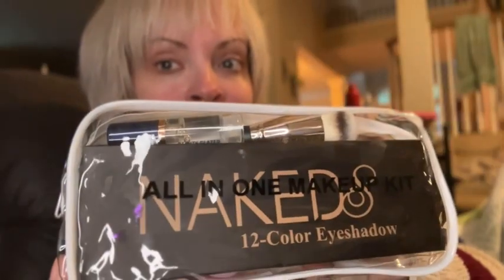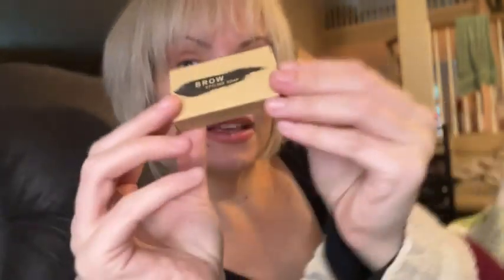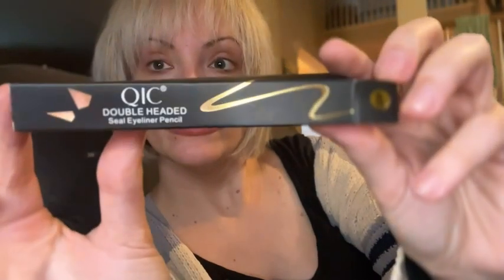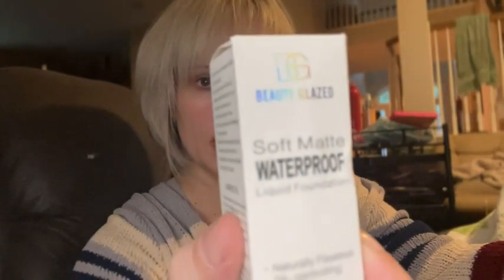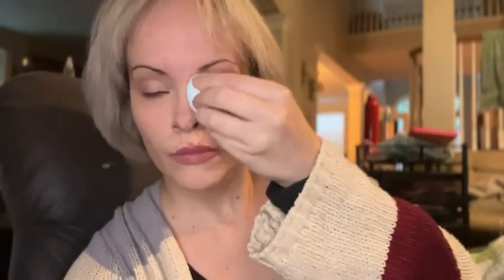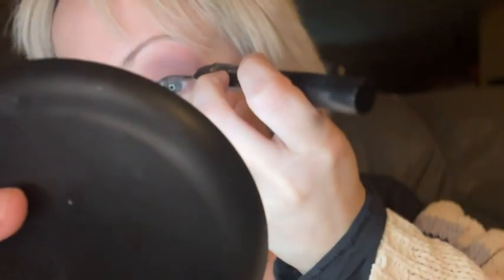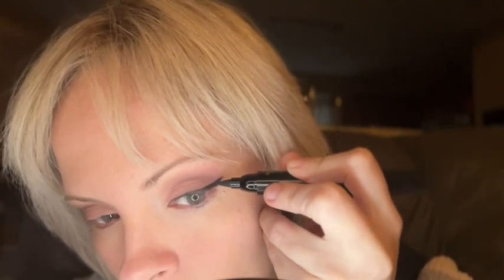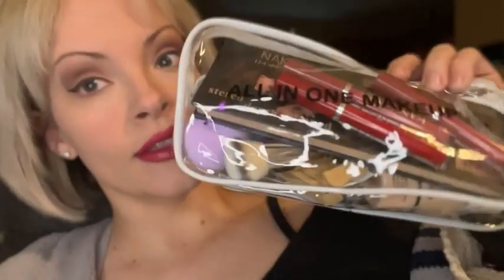All in One Makeup Kit ( Cheap Price but Great Quality )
A-O-A, Hey Ladies And Gentleman, This is Mohammed Munir.

I'm Creating this channel specially for you to buying Online Shopping guys.

Hope you like my channel.

I only do this for you guys so it will be very comfortable for you to see the products & quality and immediately order it.

If we have any offers in Amazon shopping store'' Then I will share with you.

Please Shop From our Links, It will be help us to give you best Price and Quality in Amazon.

Thanks,
God Bless you.
Shopping with us.